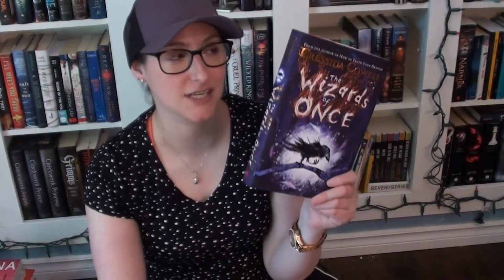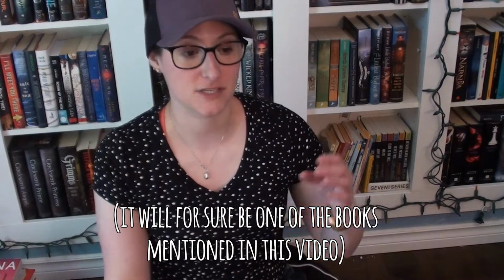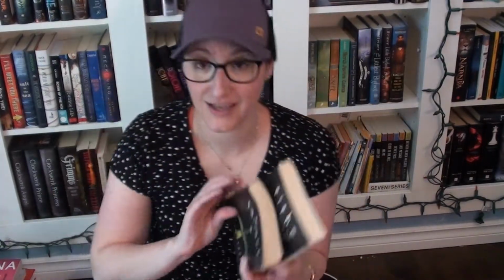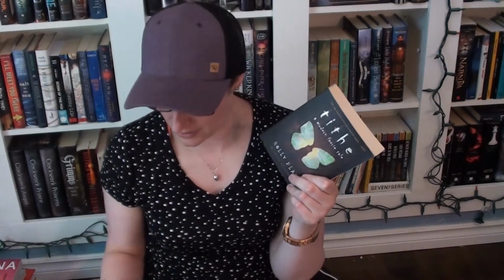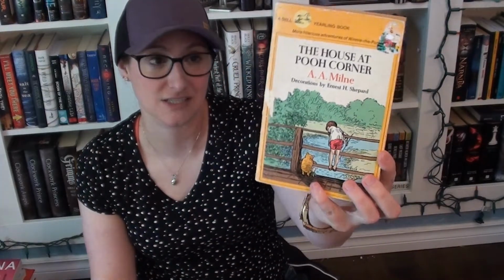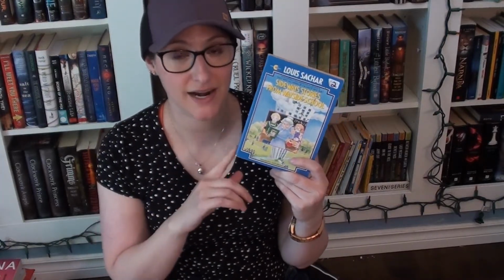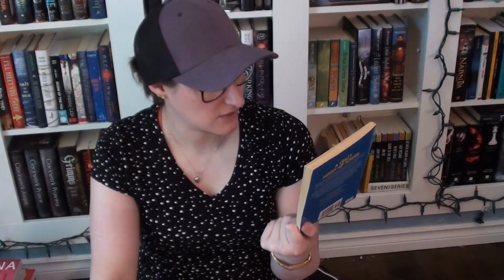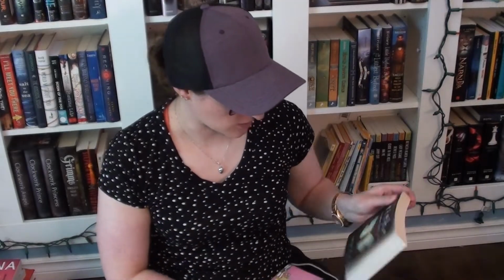READING RUSH TBR!!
Let's be friends on The Reading Rush website!

You can read the manuscript for my latest book for free AND help it get published!

My newest published book, SAVING MASON, is out now!! Watch this video because I tell you what it's about and whatnot

The music from my endscreen is from the title theme song from the 1991 computer game, The Adventures of Willy Beamish, composed by Chris Stevens, Jan Paul Moorhead & Don Latarski.
This video game and the music from it holds a special place in my childhood heart